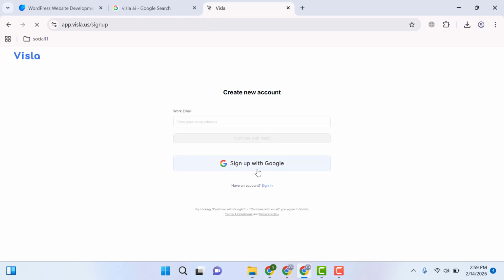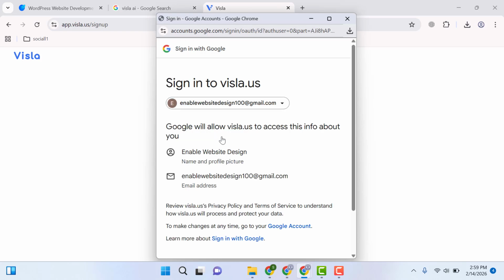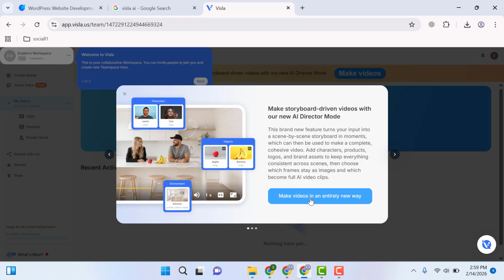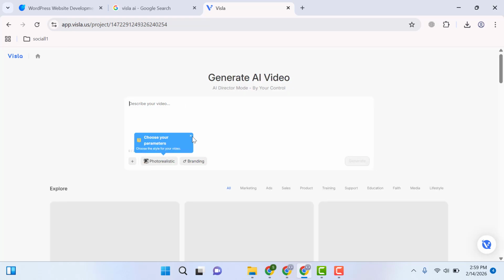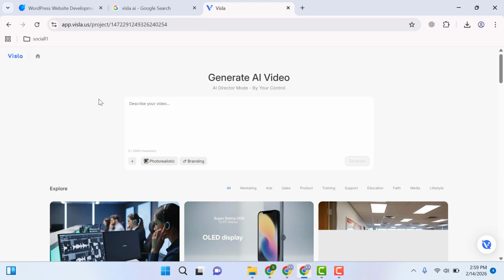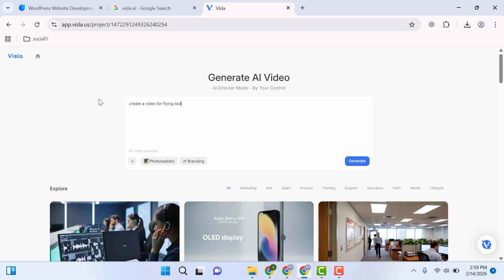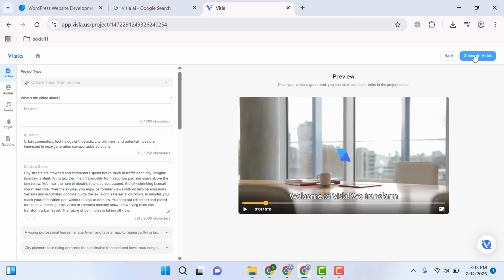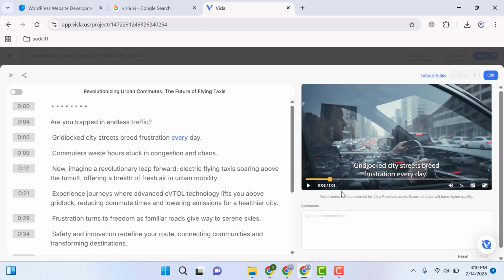2026 Fast AI Video Generator Tool for YouTube Automation Experts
2026 Fast AI Video Generator Tool For YouTube Automation Experts

Looking for a fast AI video generator tool in 2026? In this tutorial, discover how modern AI video generation platforms help YouTube automation experts create professional-quality videos in minutes. Learn how to generate videos from text prompts, convert images into videos, create AI voiceovers, add background music, automate editing, and produce engaging content for YouTube Shorts, long-form videos, TikTok, Instagram Reels, and other social media platforms. Whether you're a beginner, content creator, freelancer, marketer, or agency owner, these AI-powered tools can help streamline your workflow, increase content output, and save countless hours of manual editing.